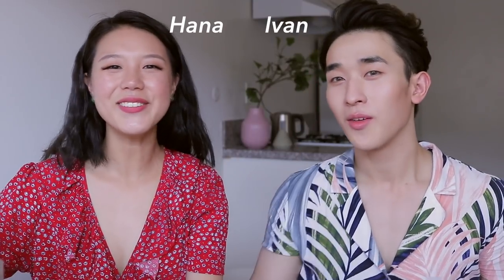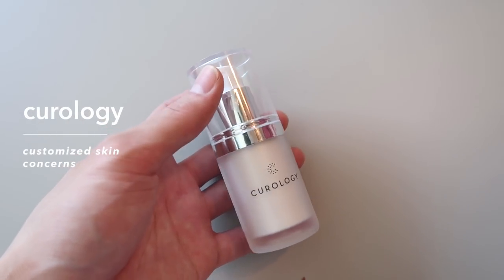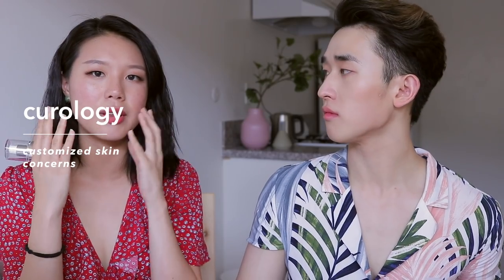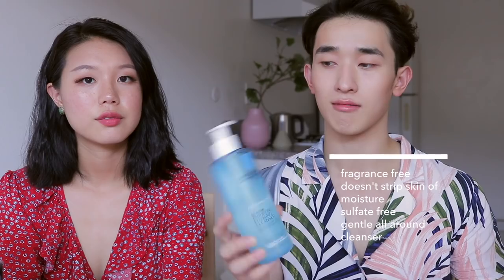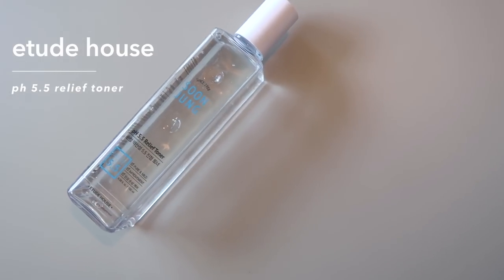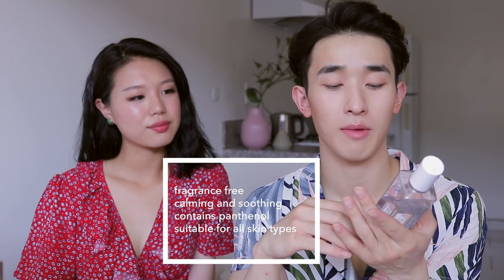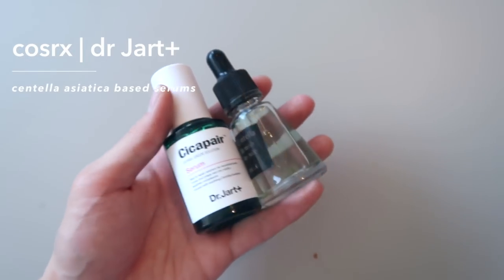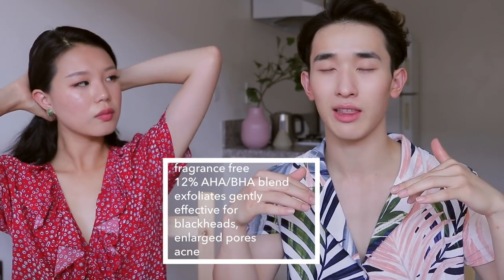Best Products for ACNE skin! ft. Hana Lee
Just showing our favorite acne combating products! Hope you enjoy and let me know if you have tried anything else u liked!

Product details
La Roche Posay Purifying Cleanser

T.L.C. FRAMBOOS™ GLYCOLIC NIGHT SERUM - DRUNK ELEPHANT

CICAPAIR™ TIGER GRASS RE.PAIR SERUM - DR. JART+

UMBRA™ SHEER PHYSICAL DAILY DEFENSE BROAD SPECTRUM SUNSCREEN SPF 30 - DRUNK ELEPHANT

ELTA MD CLEAR SPF 46 Facial sunscreen

Filming Equipment

Camera
Mic
Lighting Kit